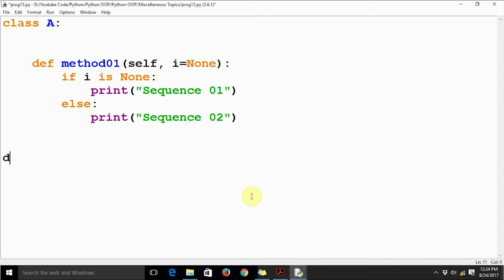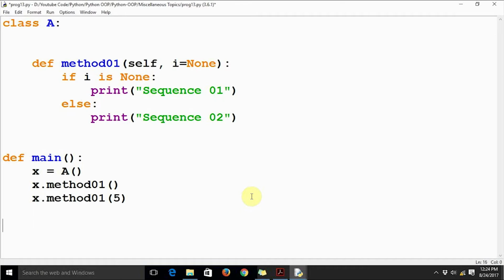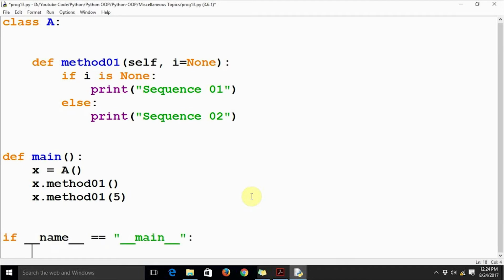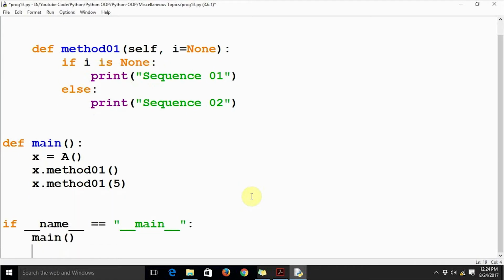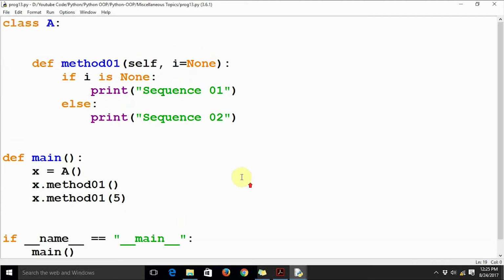#22 Python Programming - Method with Default Argument(s) a.k.a. Method Overloading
In this video, we will learn the concept of Method with default Argument(s) in Python in detail.